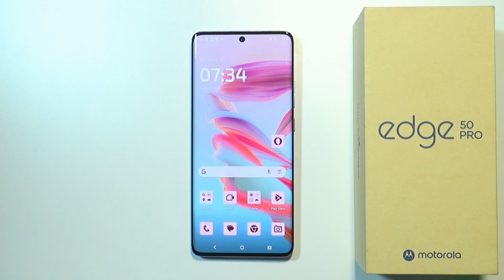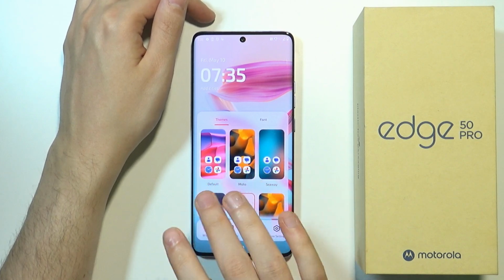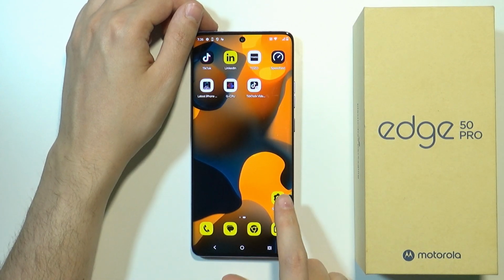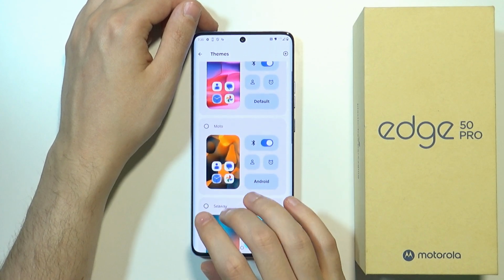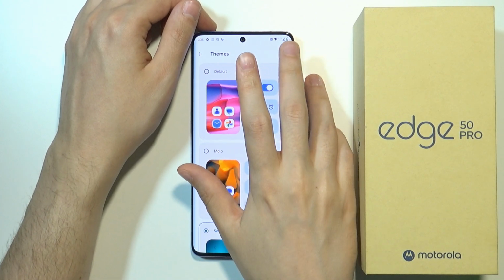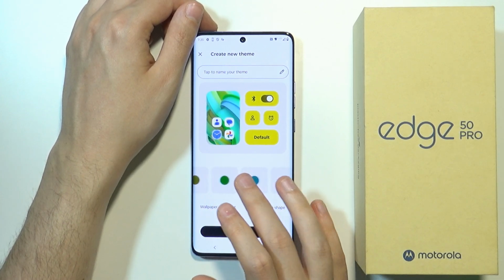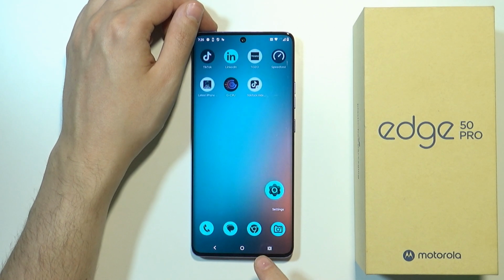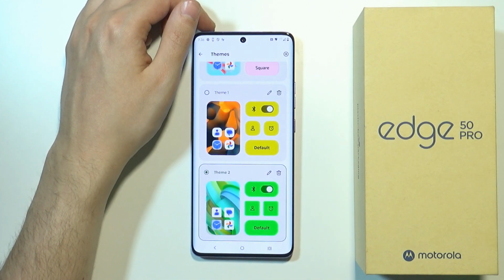How to Change Theme on Motorola Edge 50 Pro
Elevate the aesthetics of your Motorola Edge 50 Pro by learning how to change the theme with our comprehensive guide! Changing the theme allows you to personalize the look and feel of your device to match your style and preferences. Follow our step-by-step instructions to change the theme on your Motorola Edge 50 Pro, ensuring you can customize the interface with different colors, icons, and wallpapers. Say hello to a refreshed and visually appealing device with our easy-to-follow tutorial!

Changing theme on Motorola Edge 50 Pro
Setting new theme on Motorola Edge 50 Pro
Motorola Edge 50 Pro theme customization
How to update theme on Motorola Edge 50 Pro
Customizing device appearance on Motorola Edge 50 Pro